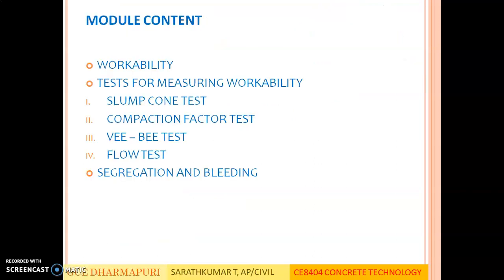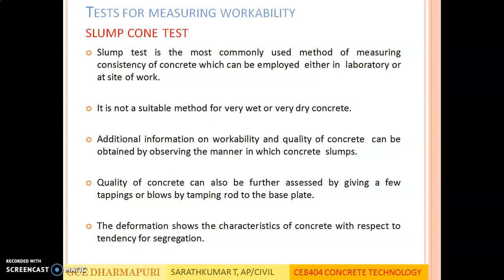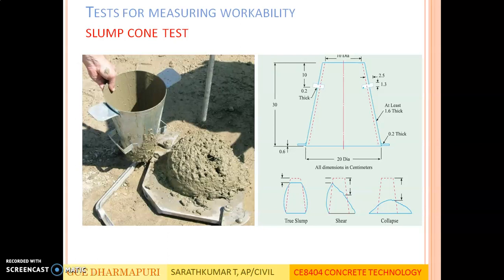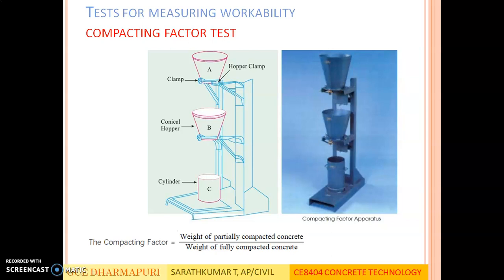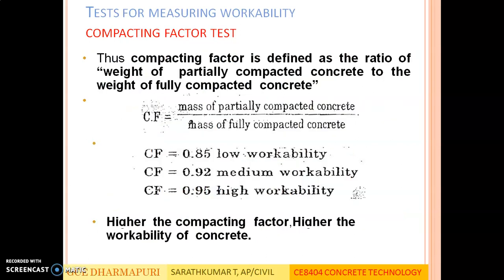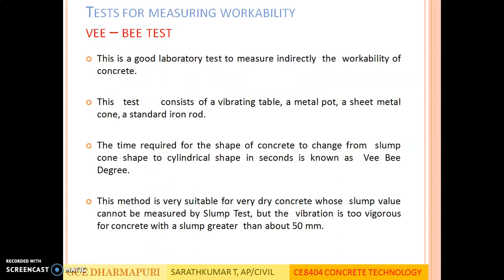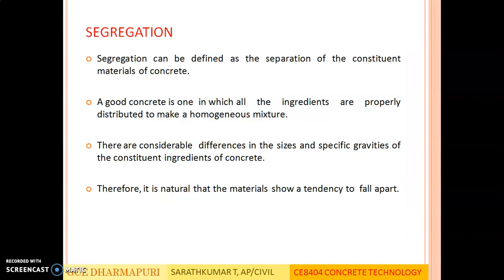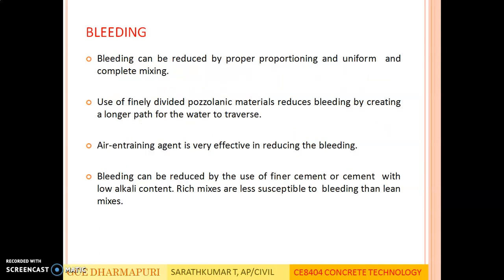UNIT4 Module 1 PROPERTIES OF CONCRETE FRESH CONCRETE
CE8404 - CONCRETE TECHNOLOGY